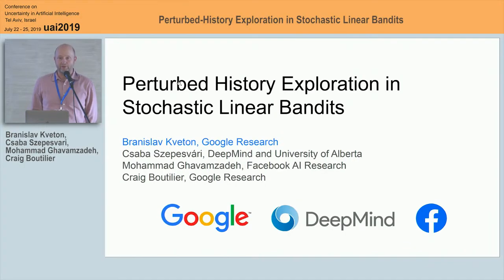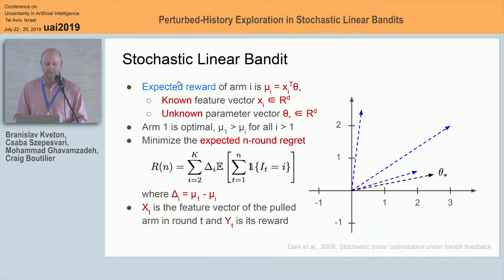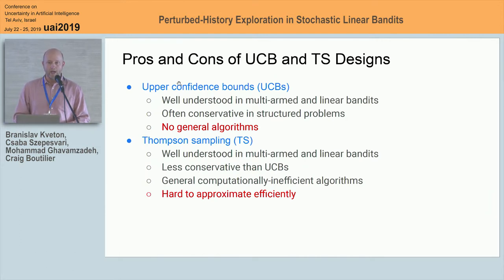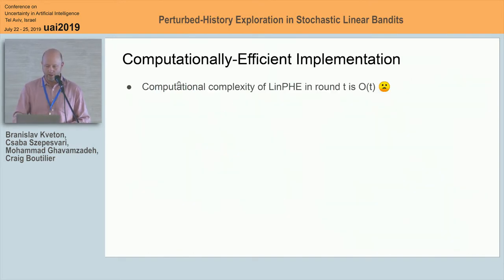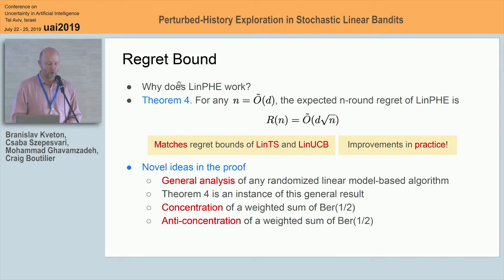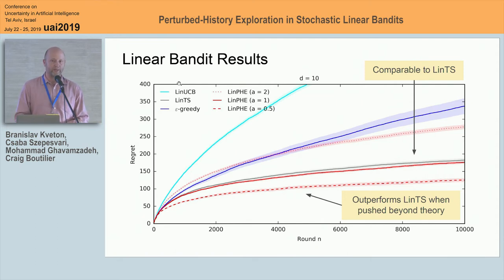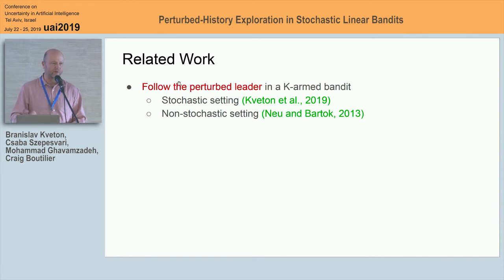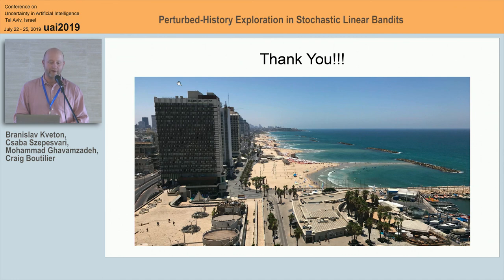July 25th 4 Perturbed History Exploration in Stochastic Linear Bandits